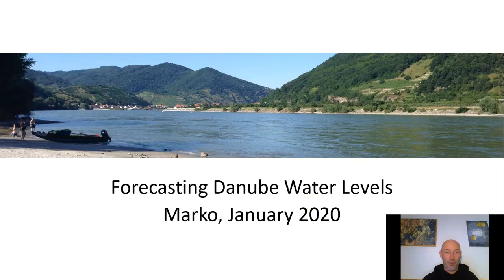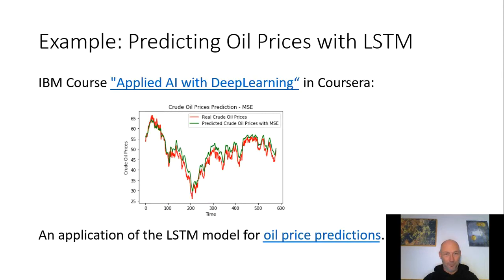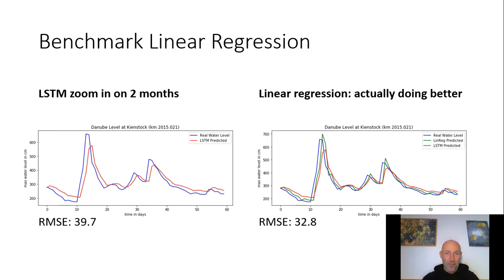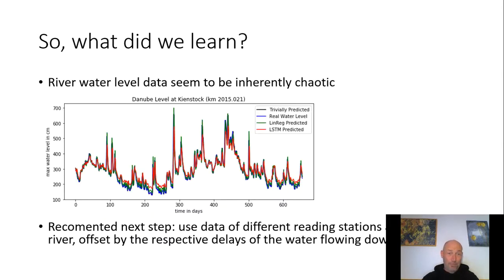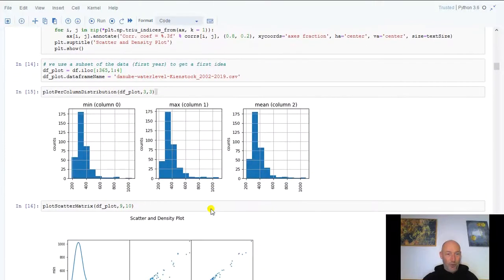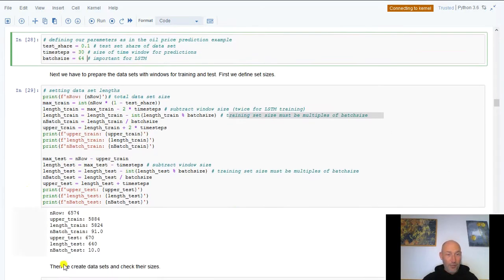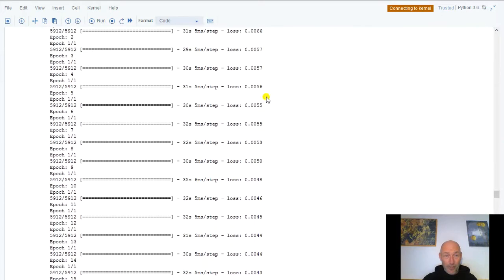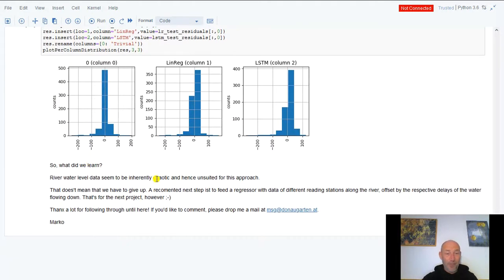IBM Coursera Advanced Data Science Capstone – Marko Spegel-Grünberger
Long-Short-Term-Memory is a state-of-the-art machine learning algorithm.
Can LSTM compete with the official government forecast for Danube‘s water levels?